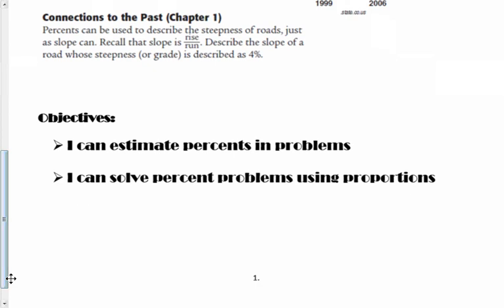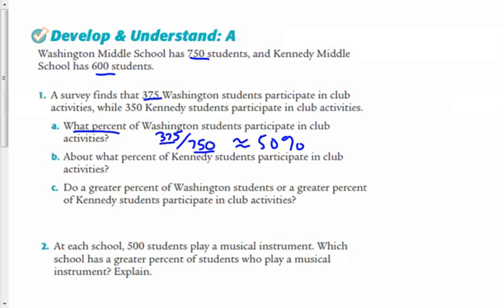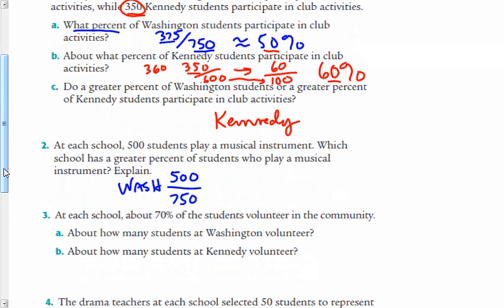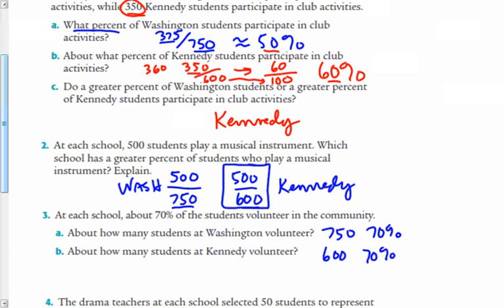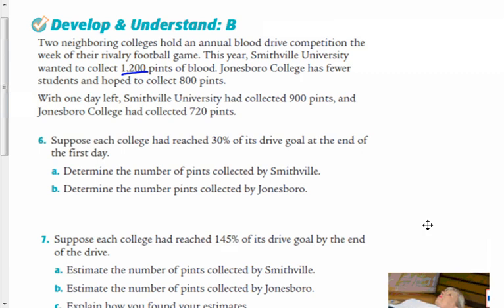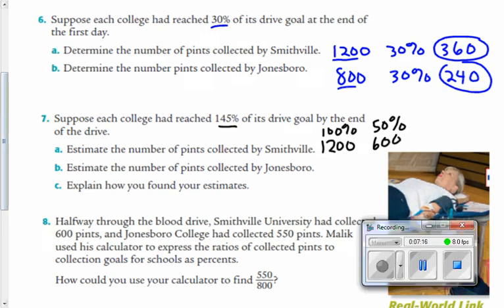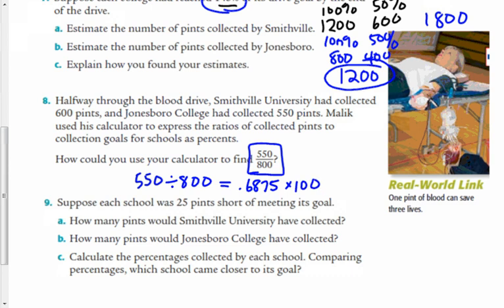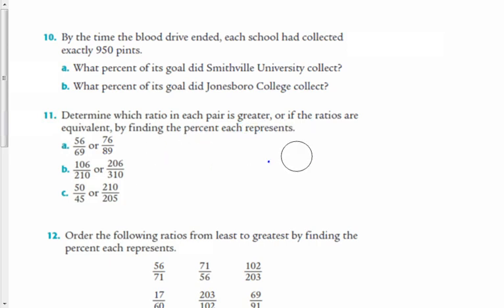Lesson 3 1 1